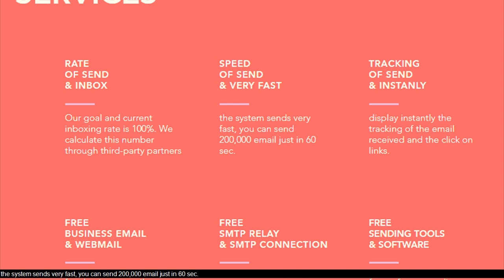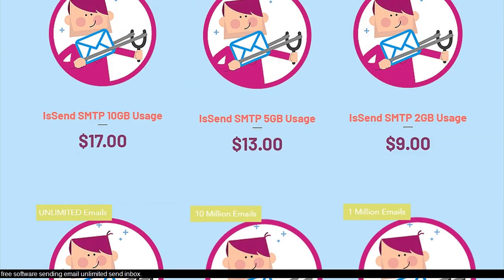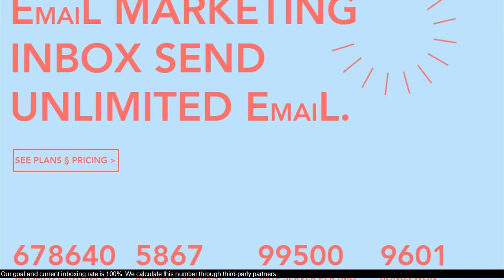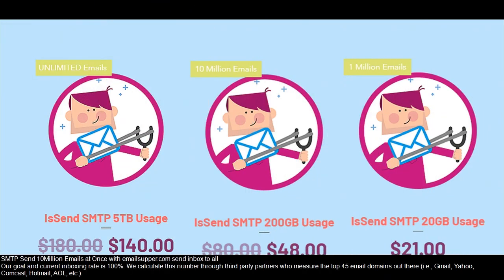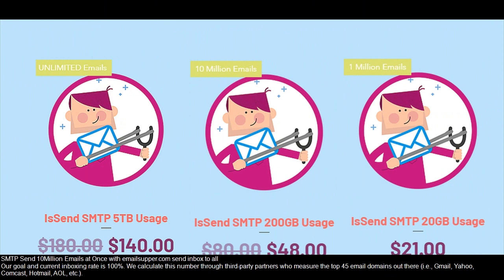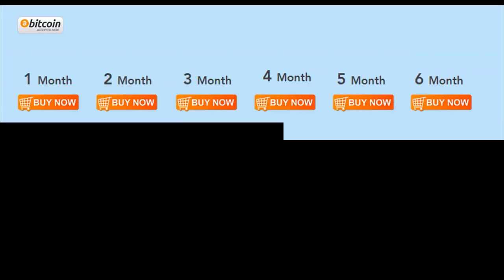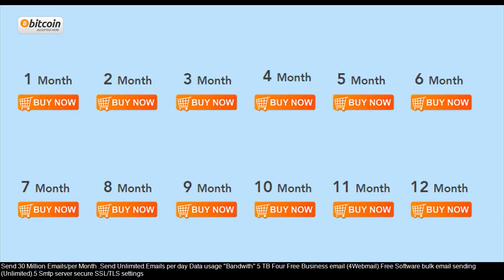smtp email c